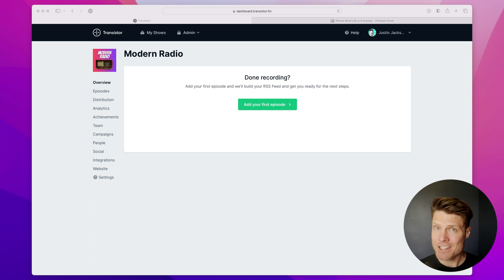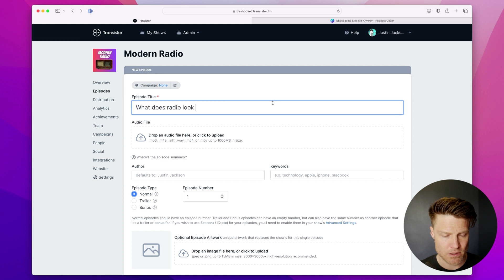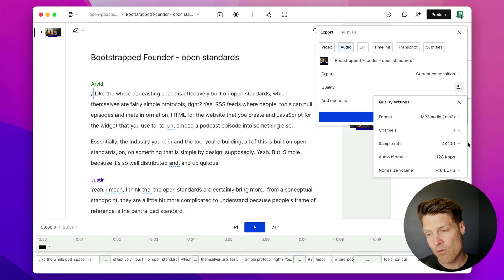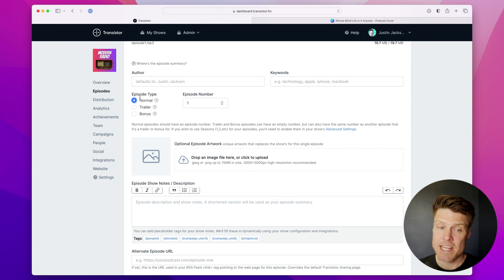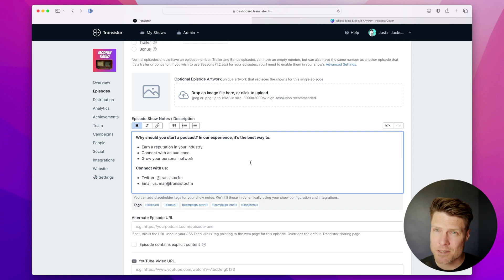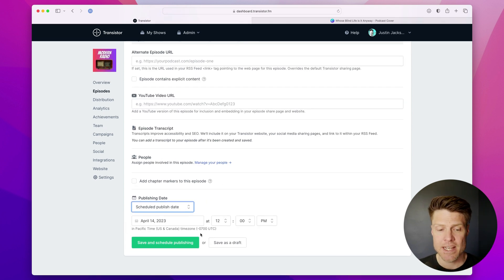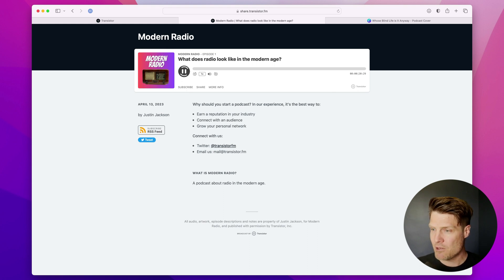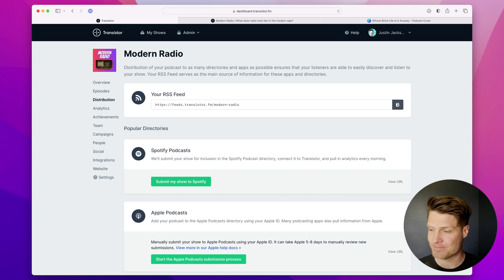How to upload audio and create an episode for your podcast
If you're using Transistor as your podcast hosting provider, here's how to upload audio and create an episode for your podcast.

00:00 Summary of last tutorial (how to create a podcast)
00:11 How to add a new episode
00:25 Add an episode title
00:37 To record, edit, and export your audio file (MP3)
00:51 Settings for your MP3 files: sample rate, bitrate, and LUFS
01:07 How to add your audio file to your episode
01:16 Episode types: Normal, Trailer, Bonus
01:33 Adding custom episode artwork
01:41 Adding show notes (details) to your episode
02:05 Scheduling your episode or publishing now
02:22 Viewing and sharing your episode once it's published